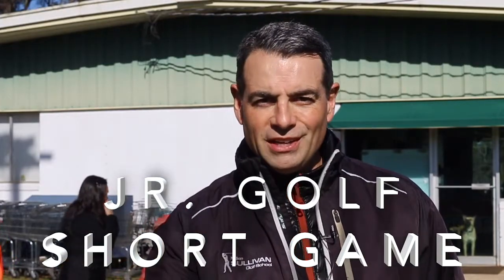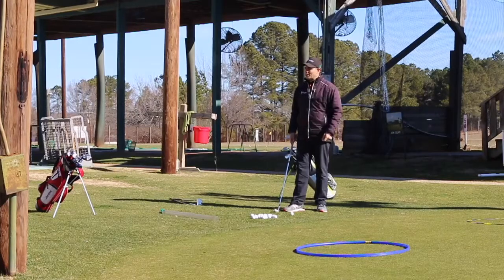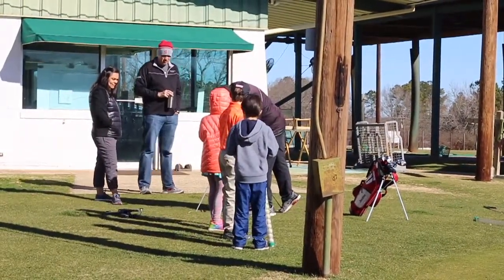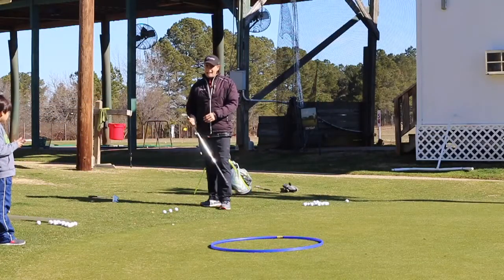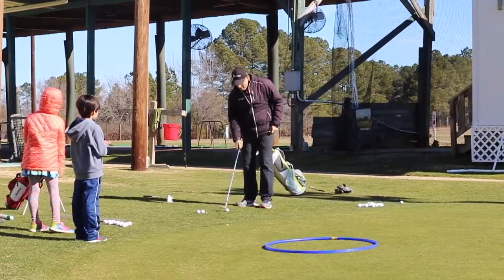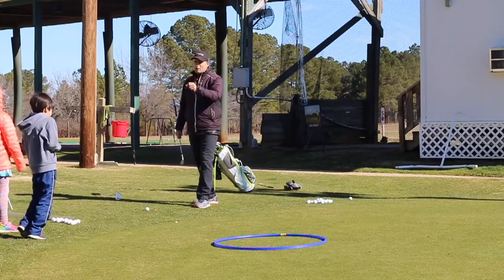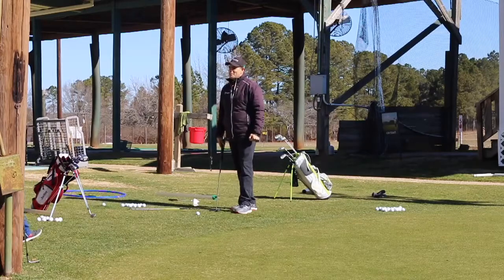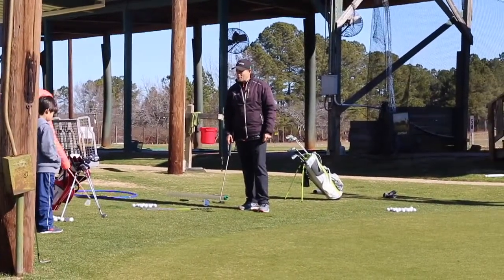Junior Golf Short Game Class, Mike Sullivan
- Here's a look at our junior golfers learning about pitching, chipping and fringe putting.  If you can putt it, putt it!